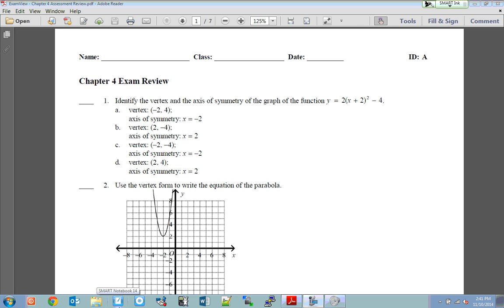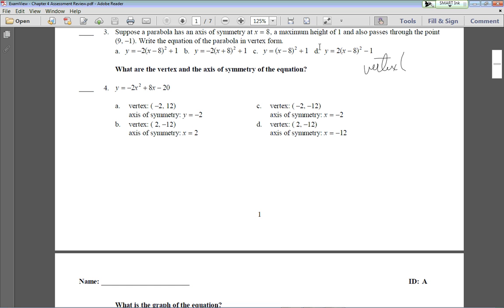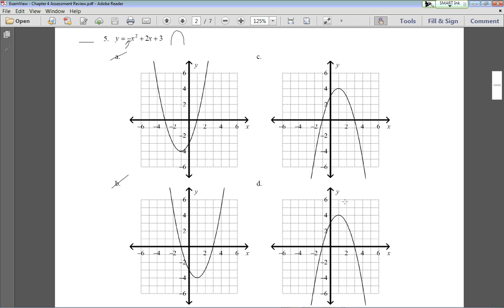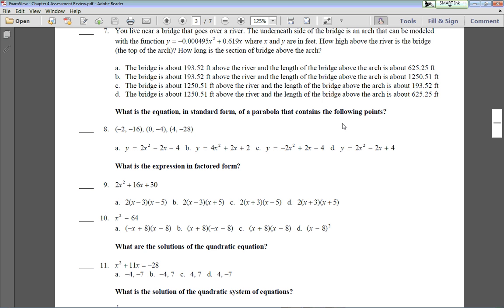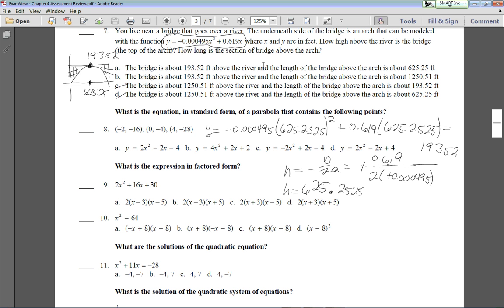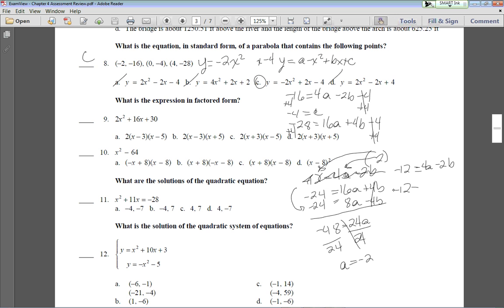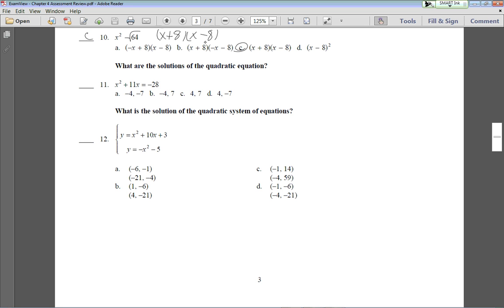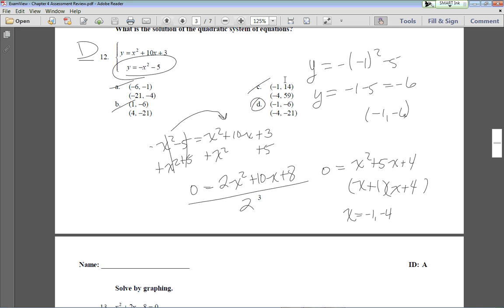Chapter 4 Exam Review - Part 1